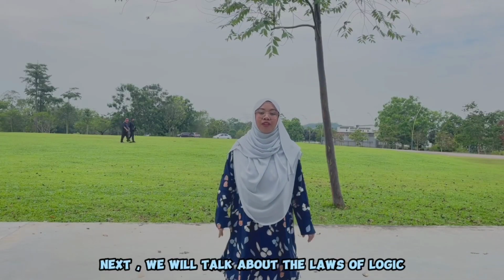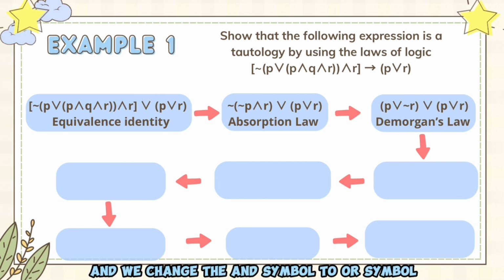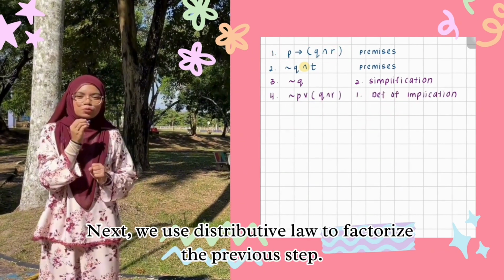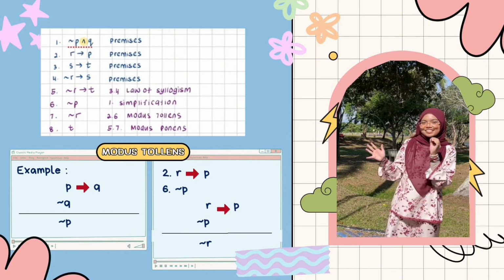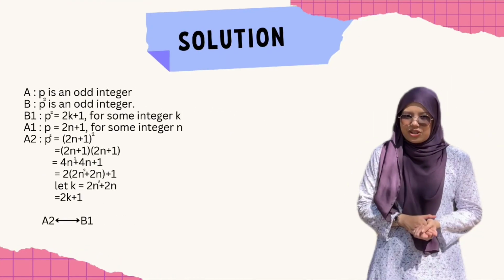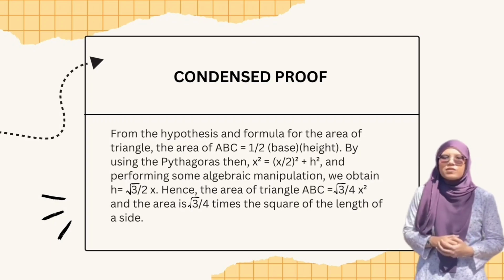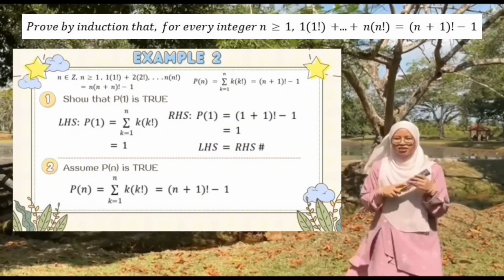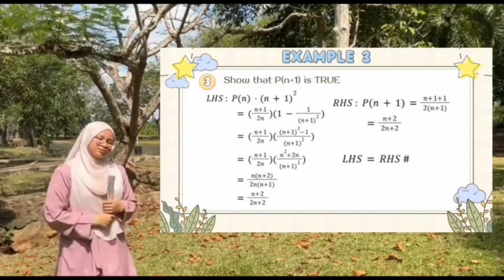MAT222 || Mathematical Logic & Proving Techniques